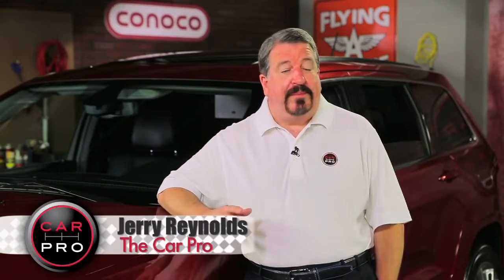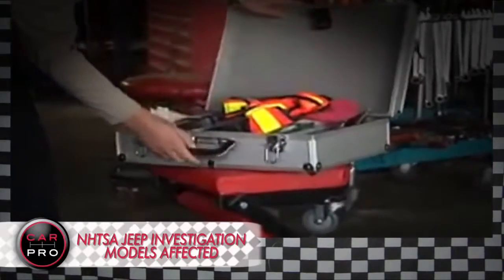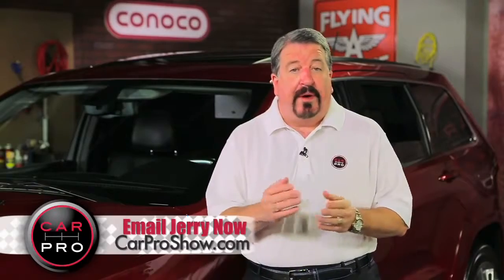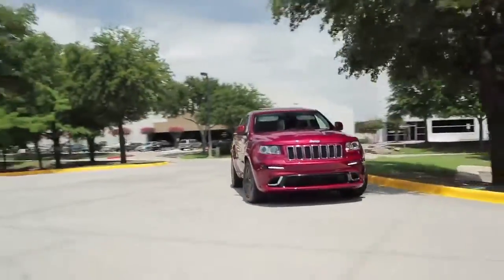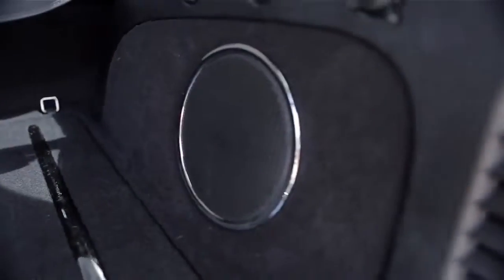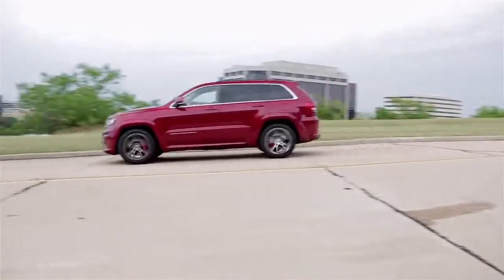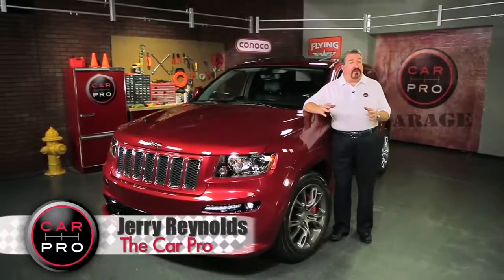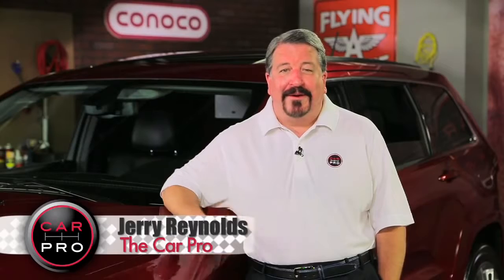2012 Jeep Grand Cherokee SRT8 Review & Automotive News from the Car Pro 720p